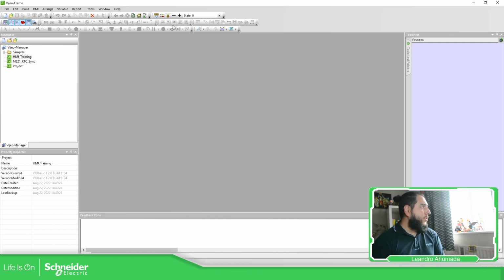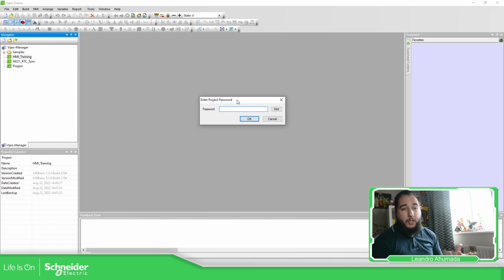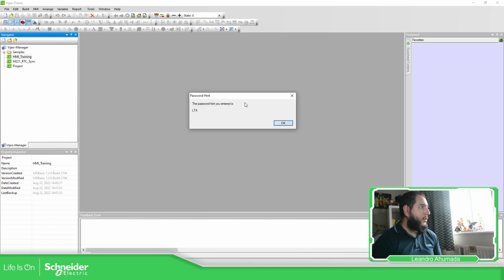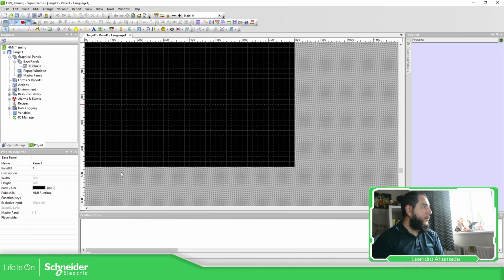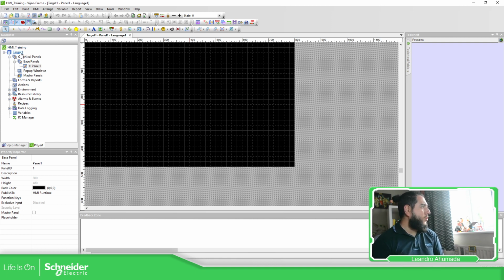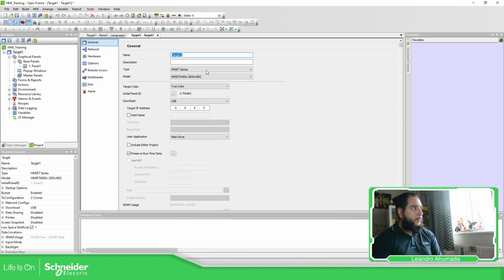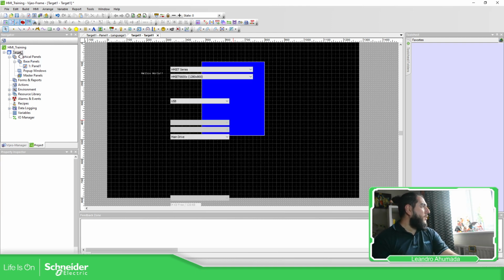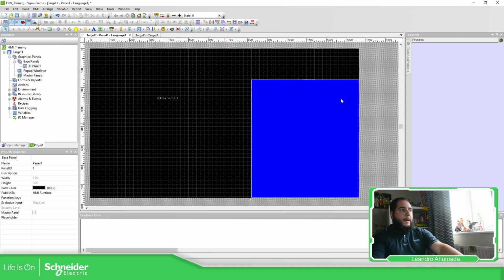Vijeo Designer Training - M1.1 Changing HMI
The software Vijeo Designer V6.2 allows us to program the next range of Harmony (former Magelis) HMIs:
•Harmony GTO
•Harmony GTU
•Harmony GTUX
•Harmony GK